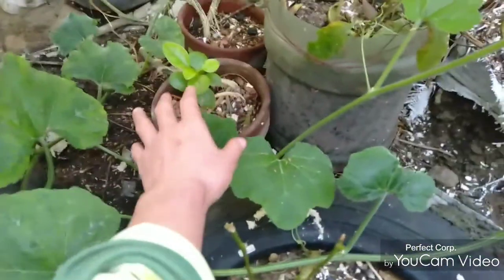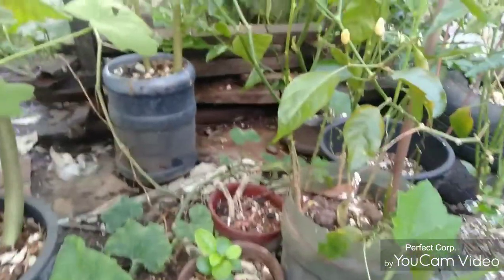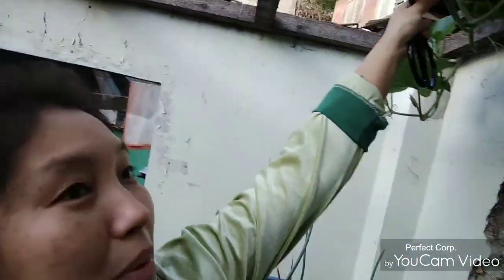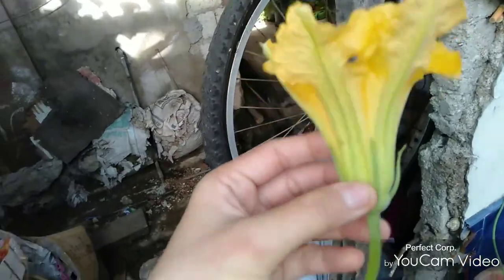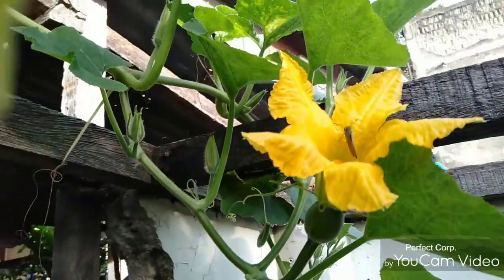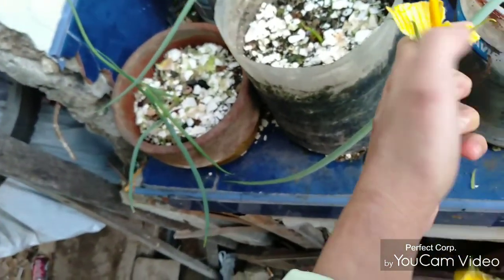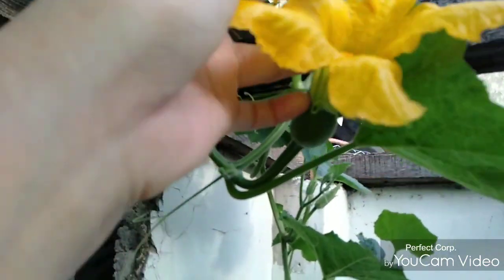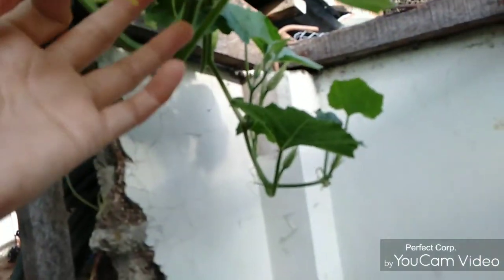Backyard Vegetable Container Planting tips | How to make SQUASH produce? | Pollinating Squash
Squash is a vegetable that contributes to both some healthy and sweet recipes in our kitchen and pastries. This is a vegetable that delights our taste when given the exact recipe like we have our SQUASH FLAN..hmm yummy!!